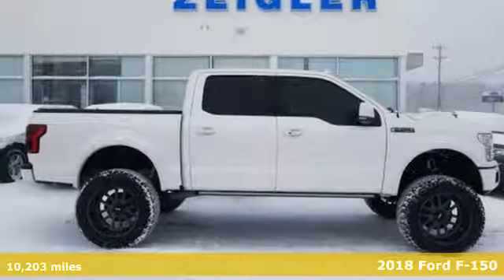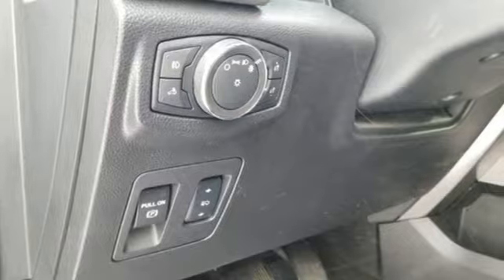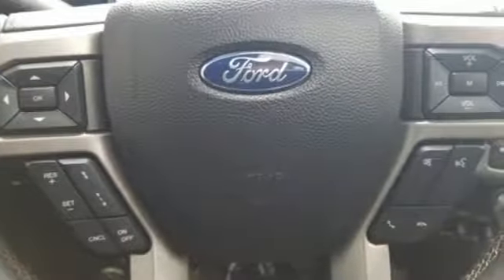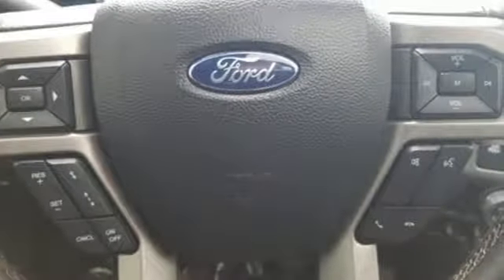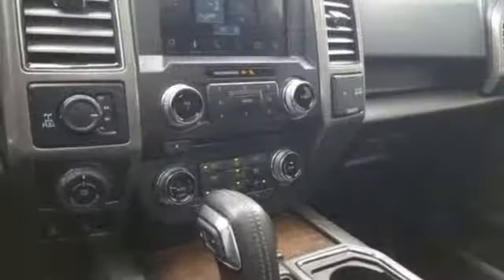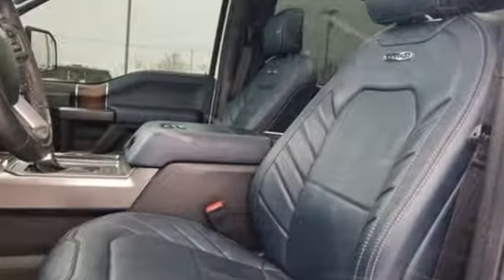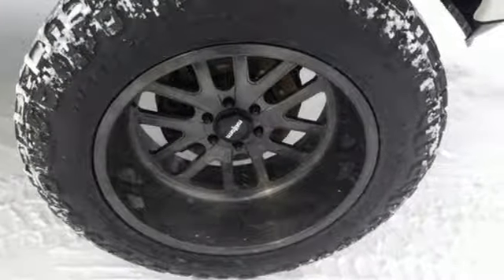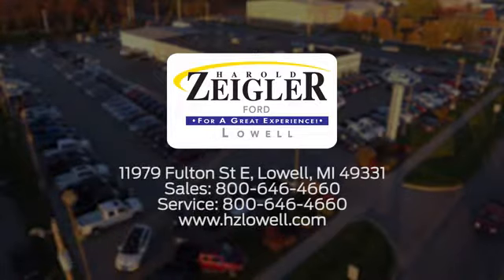2018 Ford F-150 Grand Rapids MI Lansing, MI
Year: 2018
Make: Ford
Model: F-150
Trim: Limited
Engine: EcoBoost 3.5L V6 GTDi DOHC 24V Twin Turbocharged
Transmission: 10-Speed Automatic
Color: White
Interior: Navy Pier
Mileage: 10203
Stock #: L15711
VIN: 1FTEW1EG9JFA23548
White Platinum Metallic Tri-Coat 2018 Ford F-150 Limited 500A-VARSITY CUSTOM 4WD 10-Speed Automatic EcoBoost 3.5L V6 GTDi DOHC 24V Twin Turbocharged LEATHER, NAVIGATION, ONE OWNER, F-150 Limited 500A-VARSITY CUSTOM, 4D SuperCrew, EcoBoost 3.5L V6 GTDi DOHC 24V Twin Turbocharged, 4WD, ABS brakes, Active Cruise Control, Alloy wheels, Compass, Electronic Stability Control, Equipment Group 900A Base, Front dual zone A/C, GVWR: 6,750 lbs Payload Package, Heated door mirrors, Heated front seats, Heated rear seats, Illuminated entry, Low tire pressure warning, Navigation System, Power moonroof, Remote keyless entry, Traction control.brbrRecent Arrival! Odometer is 27149 miles below market average!brbrbrAt Zeigler Ford, Home of the BEST PRICE GUARANTEE & GUARANTEED FINANCING, we take pride in treating our customers like family, ensuring that your experience is one that you will never forget. Every vehicle has been through a 172 point safety inspection completed by a certified technician and fully detailed. Pre-Owned Ford Vehicles 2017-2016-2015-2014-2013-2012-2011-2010 Ford Escapes, Fusions, Focus, Edges, Flex, F- Series, Heavy Duty Diesel Trucks and more For sale. We are proud to service customer's saving you time & money on any New or Pre-owned vehicle! See dealer for complete details, dealer is not responsible for pricing errors, all prices, plus tax, title, plate, and doc fees. Serving Michigan and all of our surrounding cities like Grand Rapids, Lansing, Kalamazoo, Muskegon, Grand Haven, Holland, Wyoming, & including West Michigan, and anywhere in the great state of Michigan. Some of our used vehicles may be subject to unrepaired safety recalls. Check for a vehicle's unrepaired recalls by VIN Zeigler Ford-a€œFOR A GREAT EXPERIENCEa€.

Address:
11979 East Fulton St